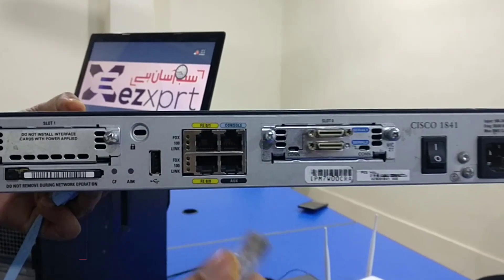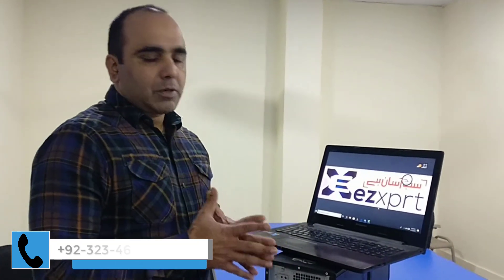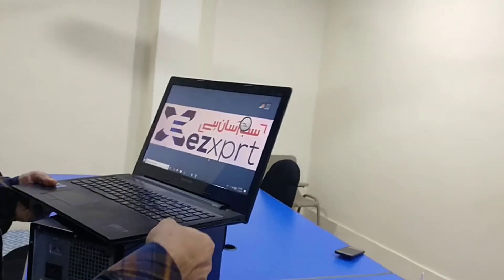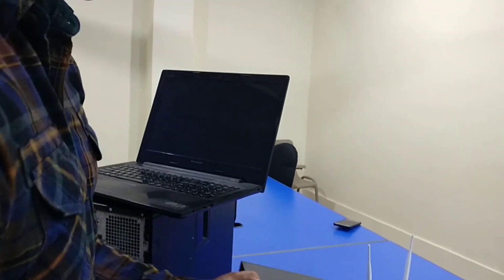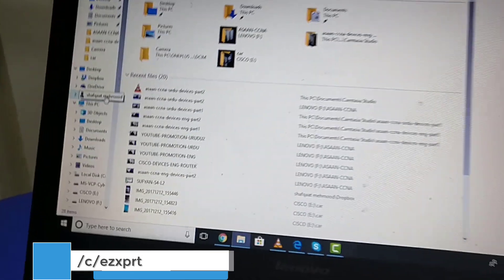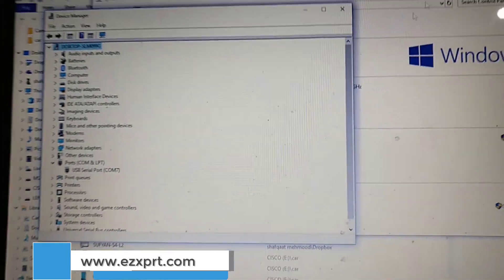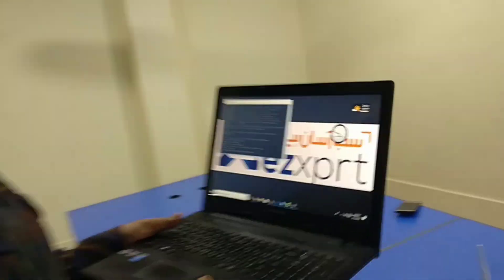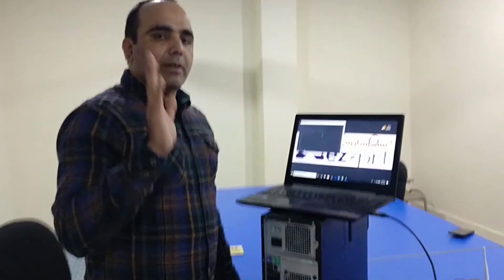Console Connectivity (English)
Hello Welcome to the CCNA Routing and Switching Training series. In this video you can learn about the connectivity of Physical devices i.e. Router and Switch with computer or laptop. We use console cable for connectivity. It has two sides 1) DB-9 Connector and 2) RJ-45 connector.DB-9 Connector connect with CPU and RJ-45 connect with Physical device. If we want to connect console cable with laptop so we use USB Console Cable or converter because we cannot connect DB-9 connector with Laptop.
When we plug the cable with laptop the drivers will automatically detect the device and show com port in device manager.
After proper connectivity we can access router/switch from our PC and can apply commands on it.